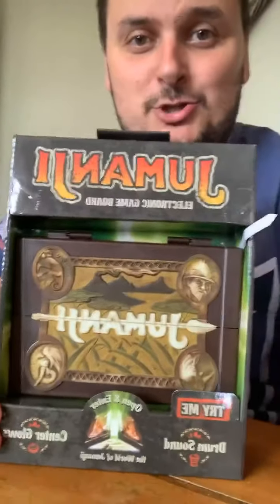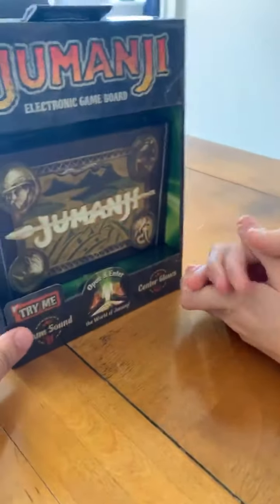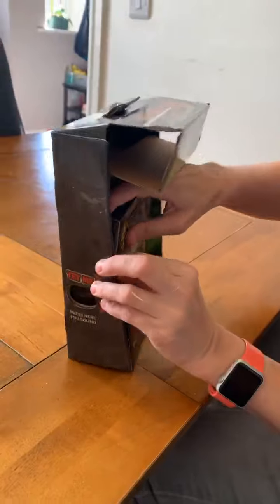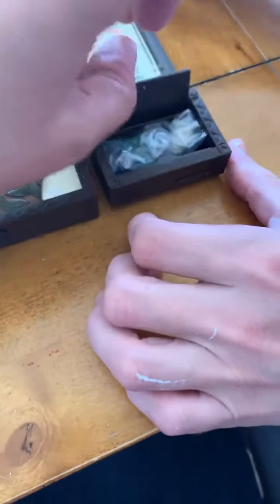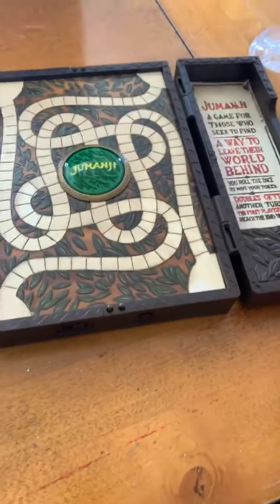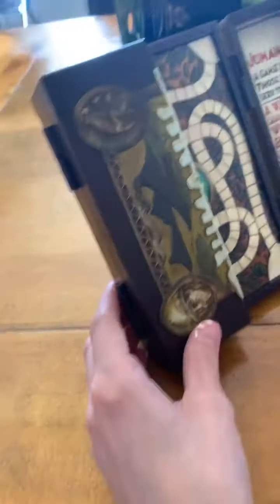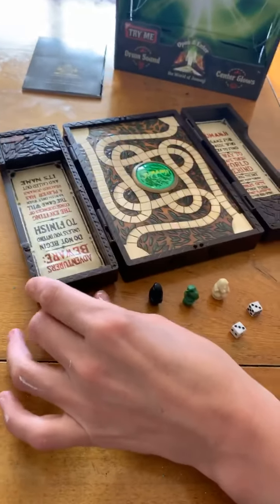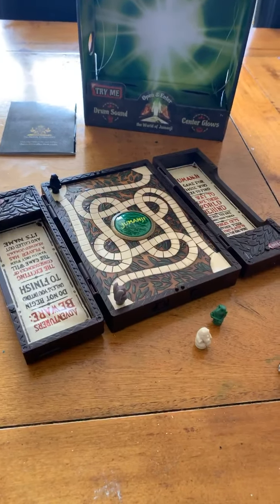The Rest of our delivery :)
Here is a product review of the DC and Harry Potter merchandise, check us out